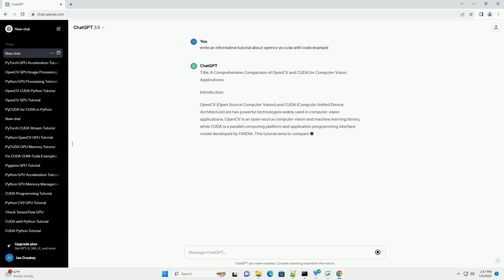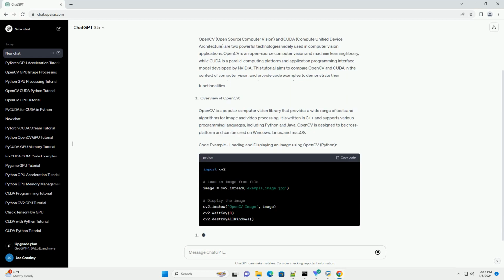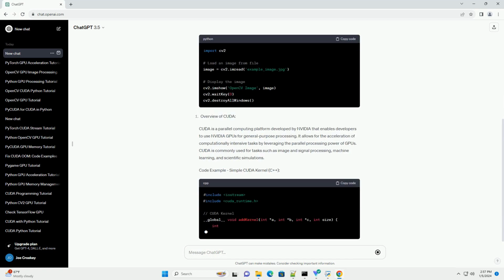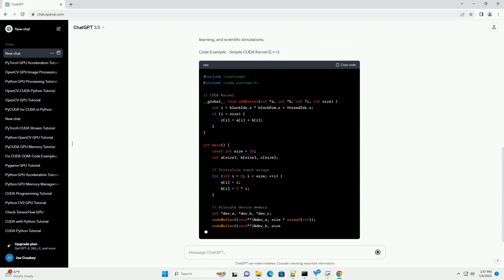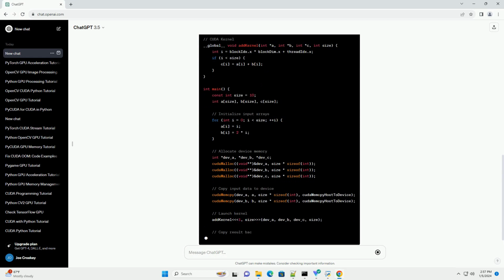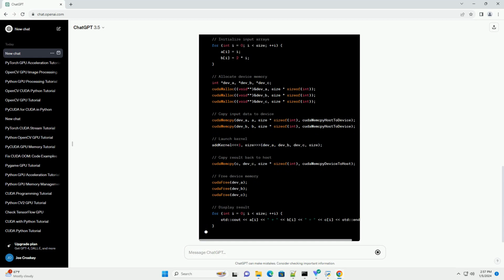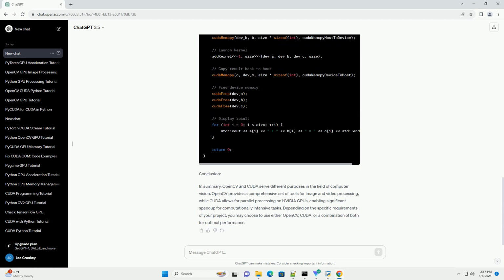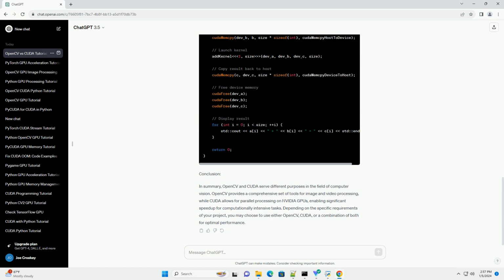opencv vs cuda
Title: A Comprehensive Comparison of OpenCV and CUDA for Computer Vision Applications
Introduction:
OpenCV (Open Source Computer Vision) and CUDA (Compute Unified Device Architecture) are two powerful technologies widely used in computer vision applications. OpenCV is an open-source computer vision and machine learning library, while CUDA is a parallel computing platform and application programming interface model developed by NVIDIA. This tutorial aims to compare OpenCV and CUDA in the context of computer vision and provide code examples to demonstrate their functionalities.
OpenCV is a popular computer vision library that provides a wide range of tools and algorithms for image and video processing. It is written in C++ and supports various programming languages, including Python and Java. OpenCV is designed to be cross-platform and can be used on Windows, Linux, and macOS.
Code Example - Loading and Displaying an Image using OpenCV (Python):
CUDA is a parallel computing platform developed by NVIDIA that enables developers to use NVIDIA GPUs for general-purpose processing. It allows for the acceleration of computationally intensive tasks by leveraging the parallel processing power of GPUs. CUDA is commonly used for tasks such as image and signal processing, machine learning, and scientific simulations.
Code Example - Simple CUDA Kernel (C++):
Conclusion:
In summary, OpenCV and CUDA serve different purposes in the field of computer vision. OpenCV provides a comprehensive set of tools for image and video processing, while CUDA allows for parallel processing on NVIDIA GPUs, enabling significant speedup for computationally intensive tasks. Depending on the specific requirements of your project, you may choose to use either OpenCV, CUDA, or a combination of both for optimal performance.
ChatGPT